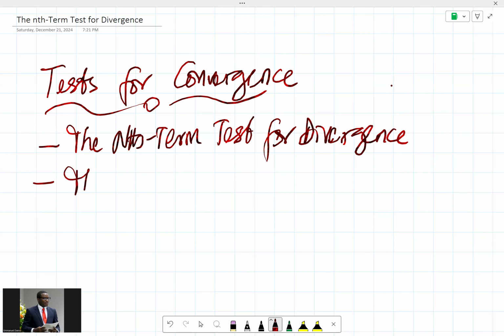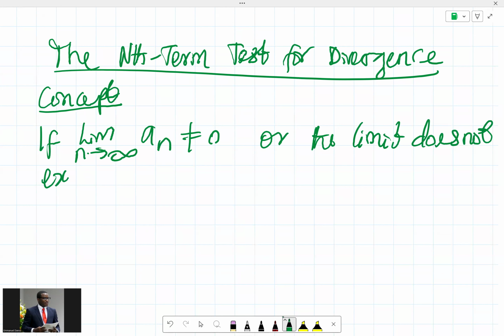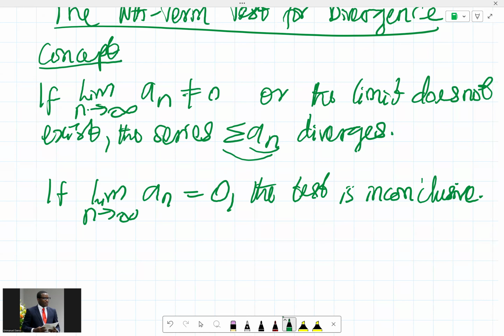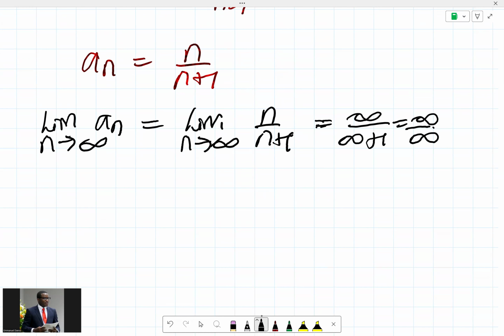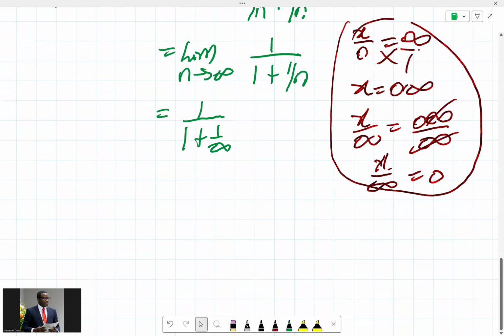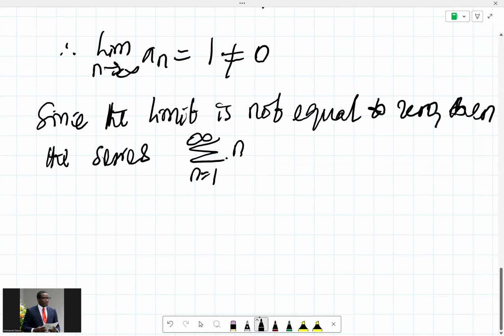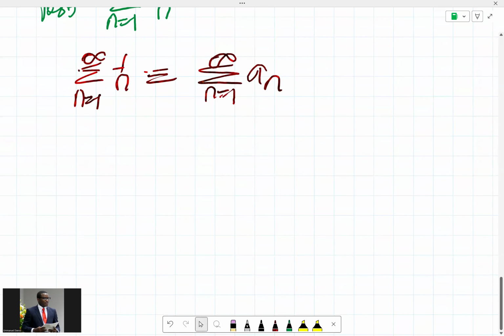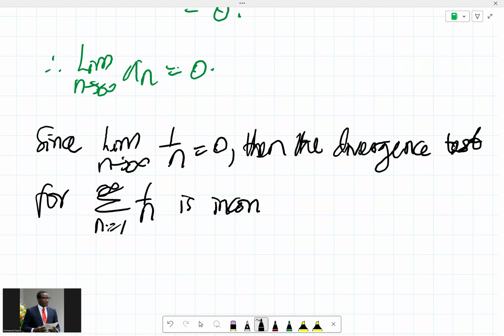6. The nth-Term Test for Divergence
Discover the fundamental nth-term test for divergence in this video!

Learn how to quickly determine if a series diverges by analyzing its terms as 𝑛 approaches infinity.

Through clear explanations and examples, you'll master identifying series that cannot converge.

Perfect for students of calculus and infinite series!